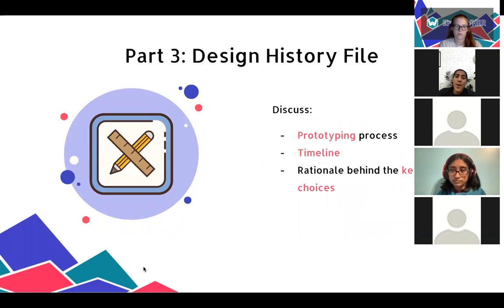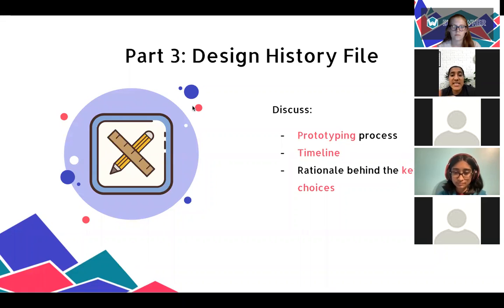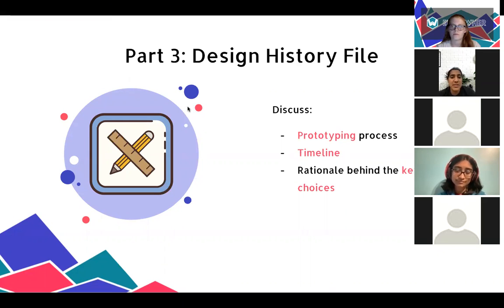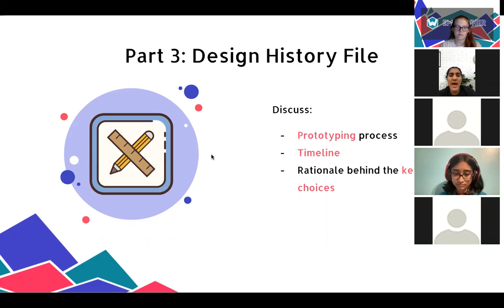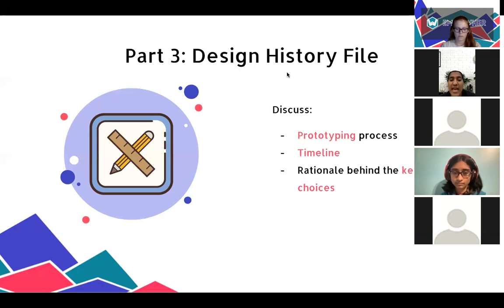Approaching the End: Info Session + Q&A | MetroHacks EmpowHer